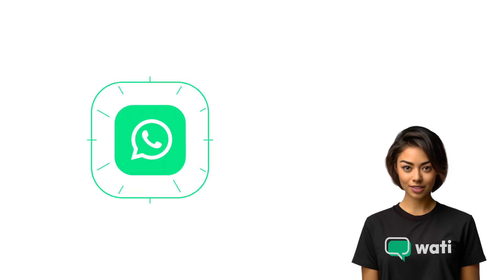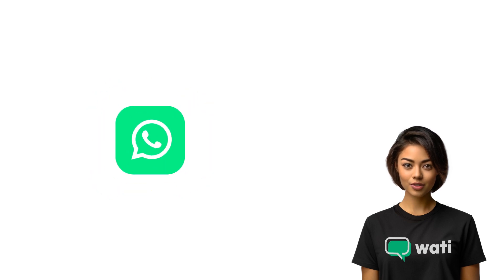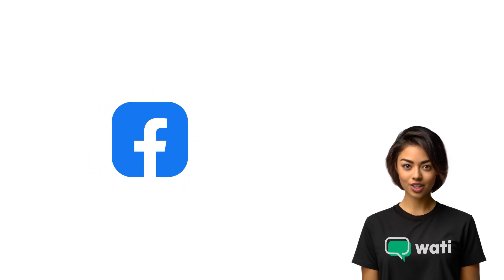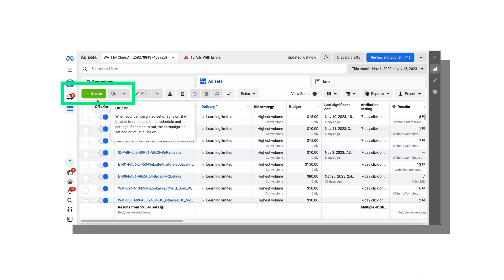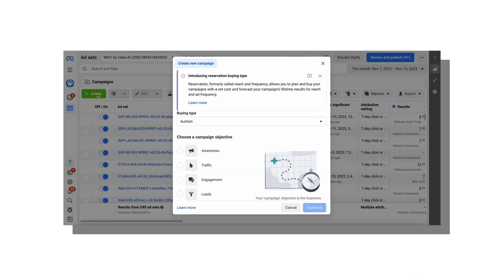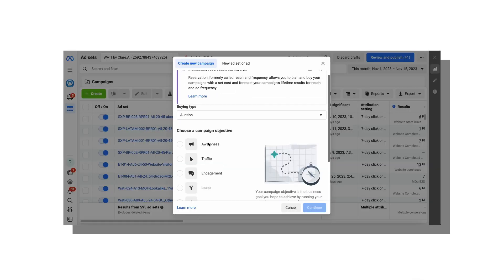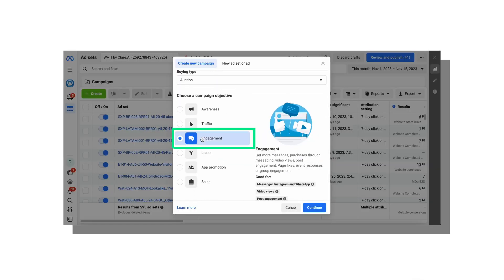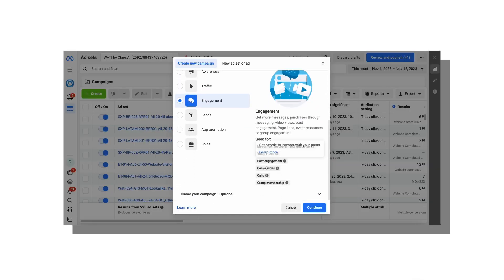How to Set Up CTWA Ads?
Join Alex from Wati in this video, where we delve into creating and optimising Click to WhatsApp (CTWA) ads. Discover how to integrate your WhatsApp Business account with Facebook, create impactful ad creatives, target high-intent users, and respond swiftly using agents or bots. Plus, we cover the use of analytics for continuous campaign improvement. You can take advantage of our upcoming tips for further optimisation.

for more insights.